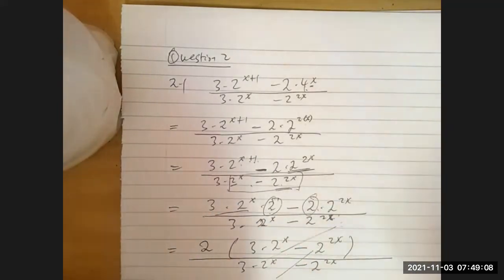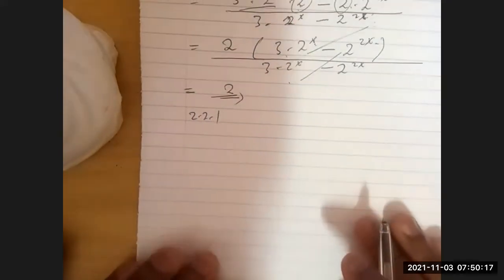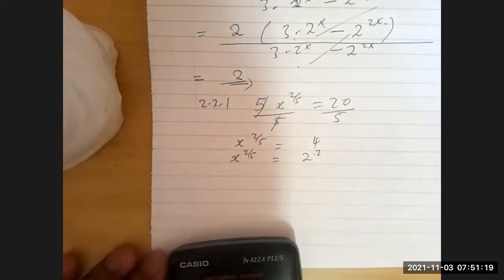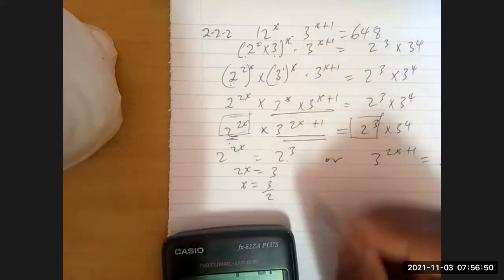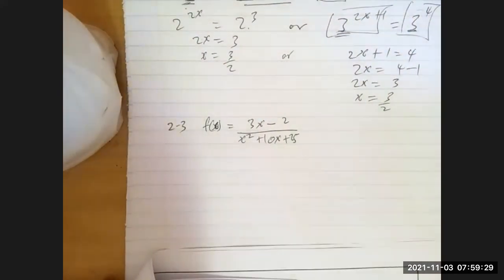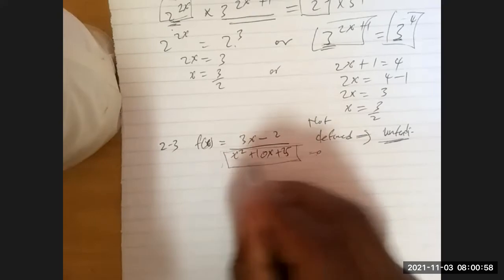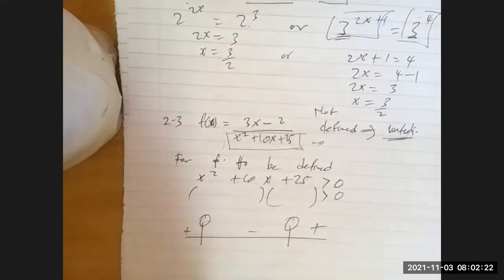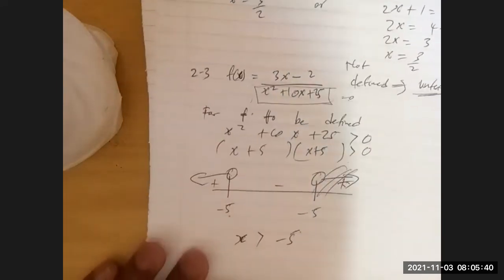Questin 2 Algebra